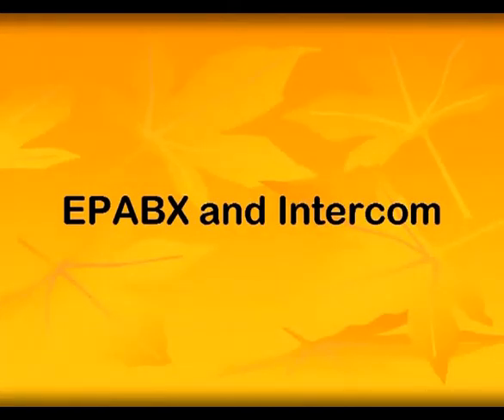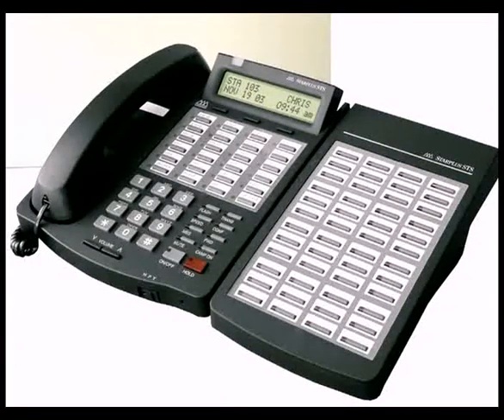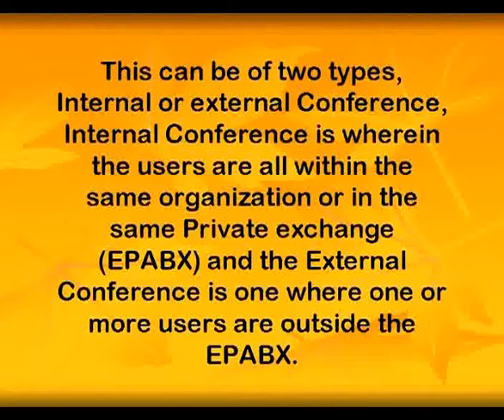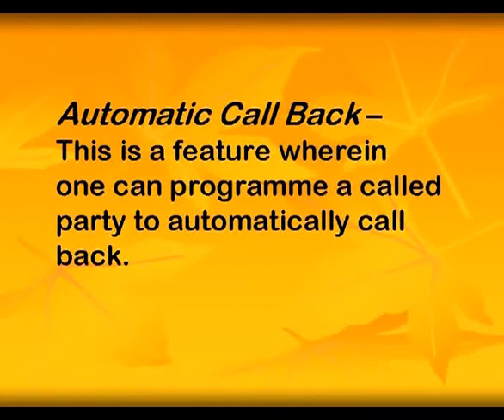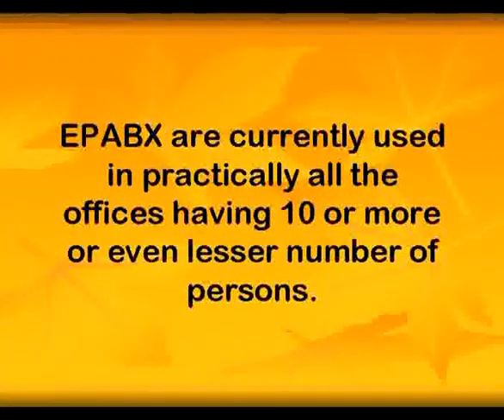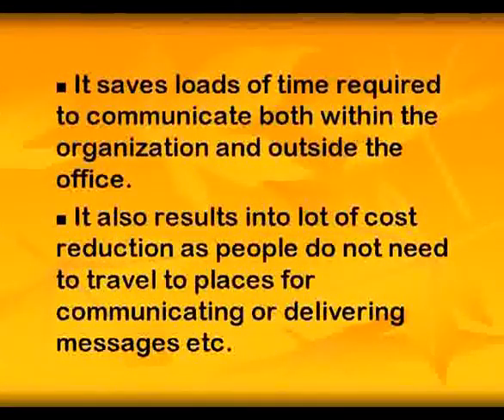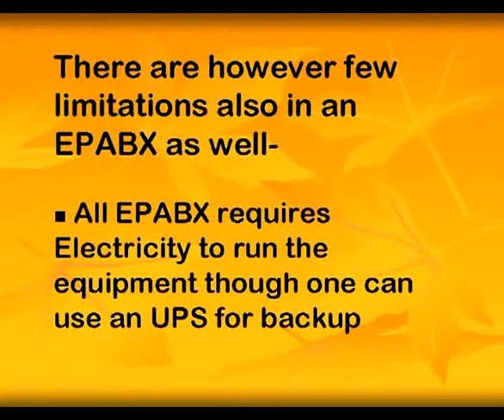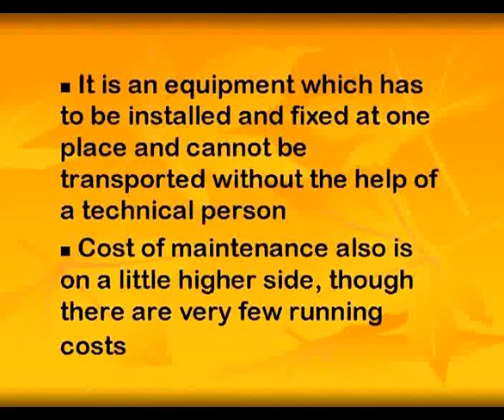Office automation: EPABX and intercom eng